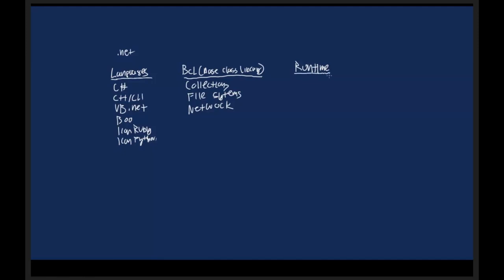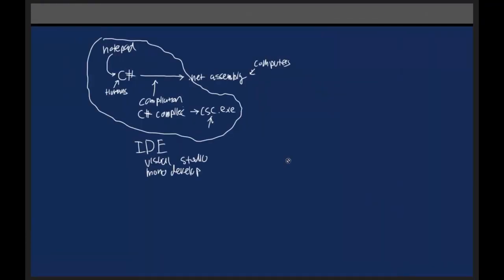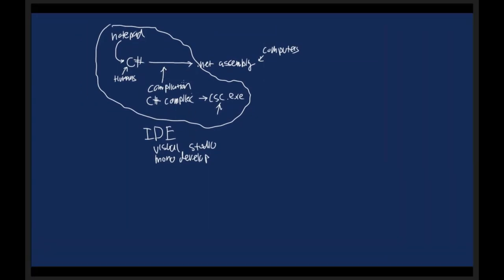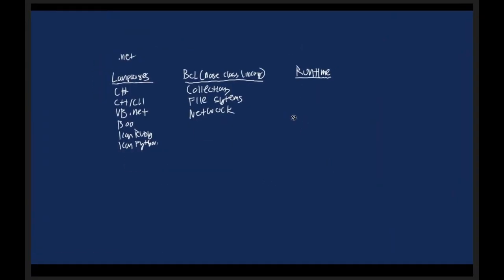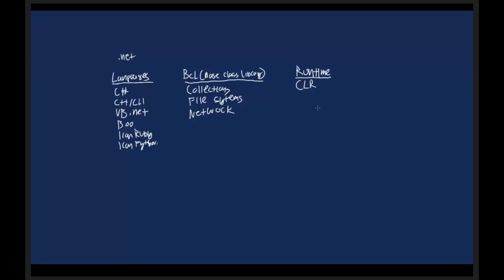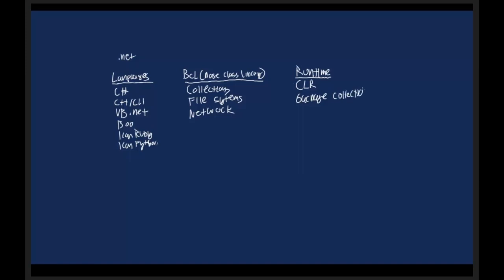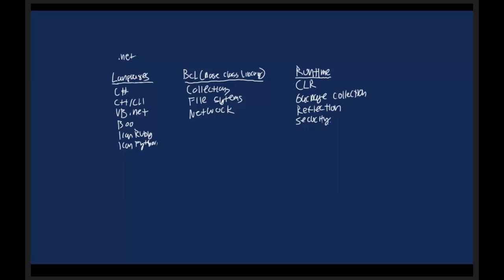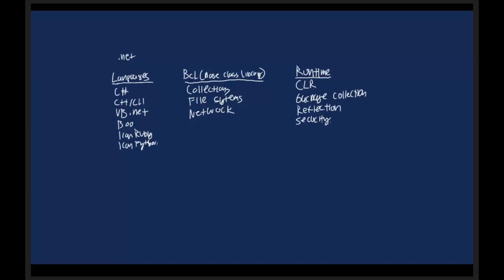🔴 Exploring the .NET Runtime • C# Programming • C# Tutorial • Learn C#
This video clip:   Exploring the .NET Runtime

00:00 - Intro
00:08 - Exploring the .NET Runtime
02:45 - Outro